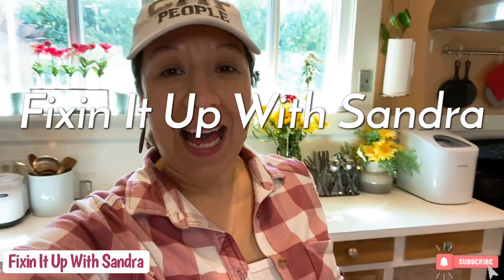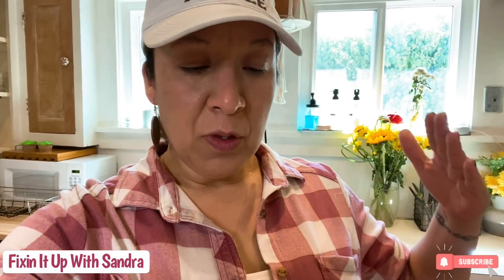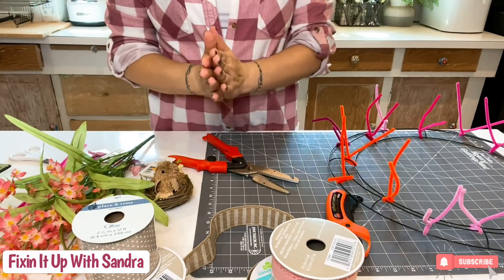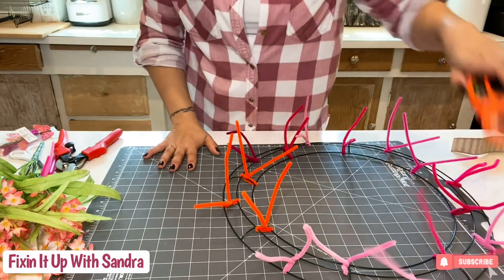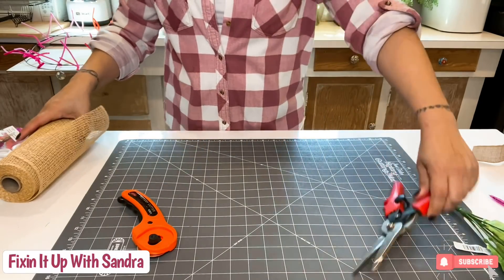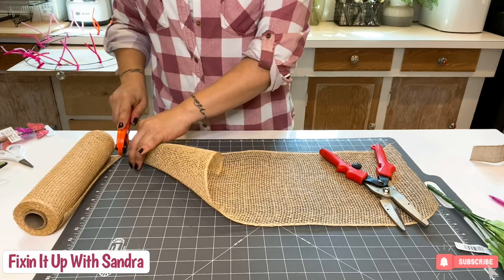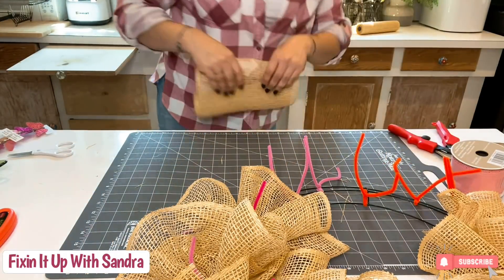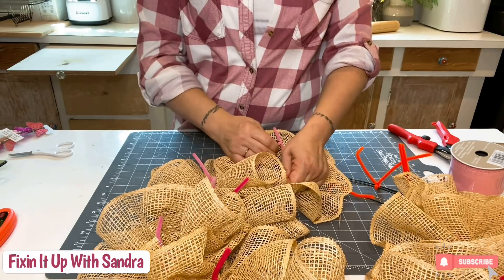Easy DIY Burlap Spring Wreath with Butterflies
Who doesn’t love BUTTERFLIES and FLOWERS!? You all asked for a wreath with these cute little creatures on them and I’m answering your call!

I created this super cute spring burlap wreath with a ruffle technique. I cut each ruffle at 23”. I used an 18” frame from the dollar store and placed 16 pipe cleaners around the frame roughly 3 inches apart.
I used flowers from the Dollar Tree and Michaels. The butterflies and birds nest came from Michaels too. All of my ribbon used in this video came from Michaels.

Here’s a few links below for some of the items I used in this video.

Scissors-

Crescent Wiss 11" Multi-Purpose Cutter - MPX5

Ryobi Glue Gun P305 with Charger & Lithium-ion battery P163 18-Volt ONE+ 2.0 Ah battery and charger

I'm on Instagram as sandra_campos79. Install the app to follow my photos and videos.